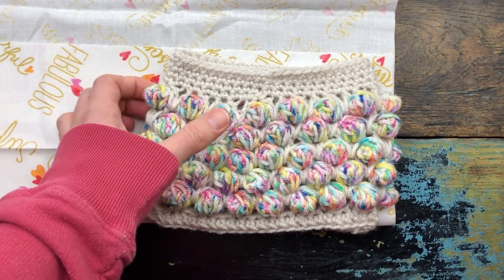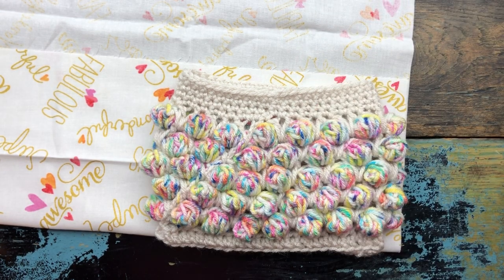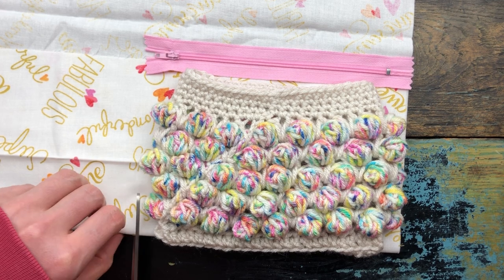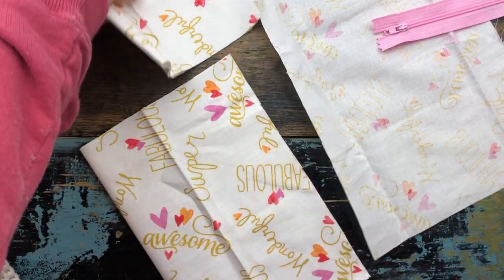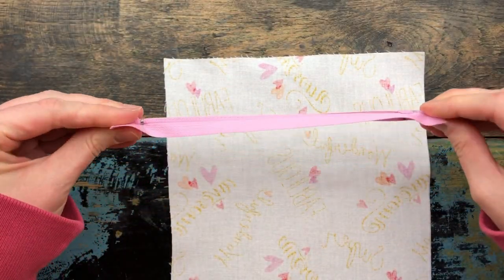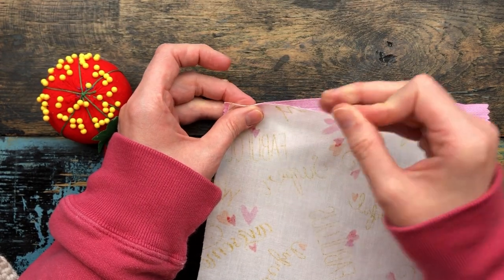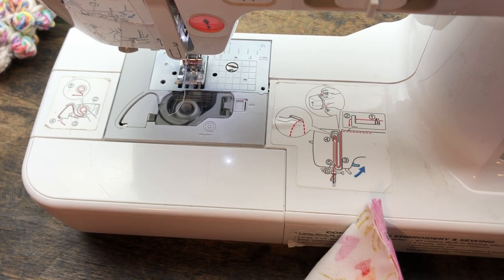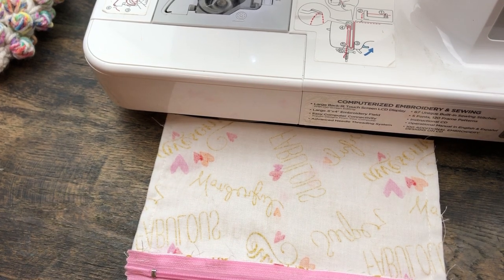Bobble Bag Part 2-A: Adding a Zippered Lining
Step by step instructions for how to make a zippered lining for your crochet bags. Part 1 of 2